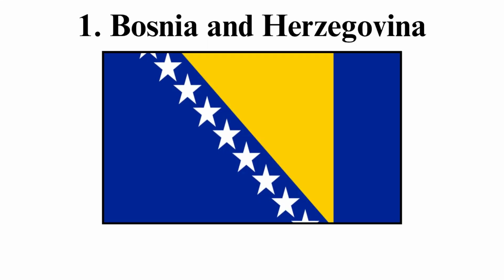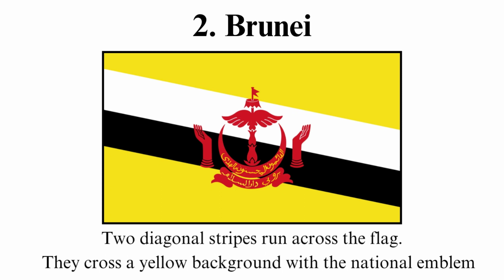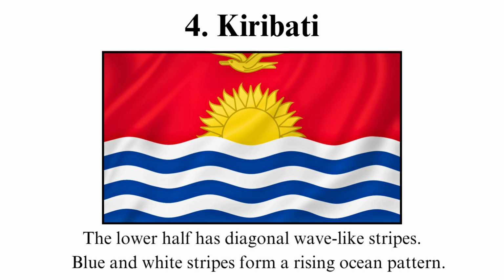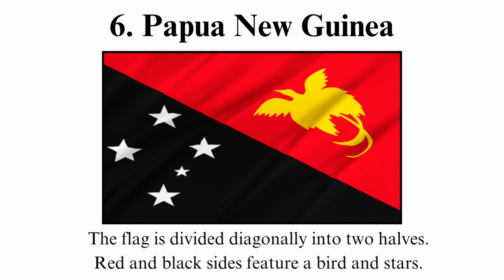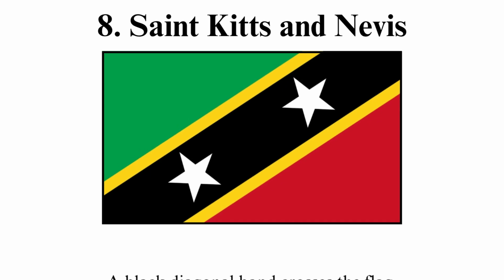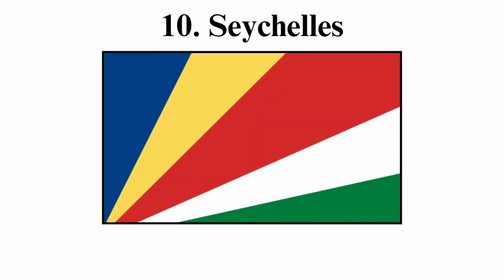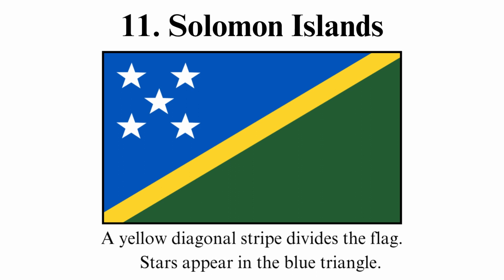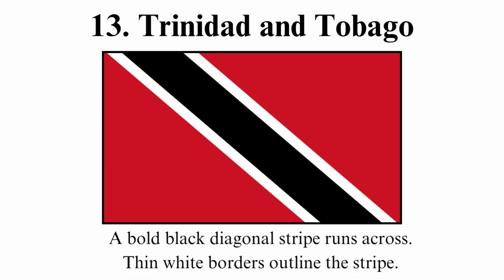Every Flag With Diagonal Design Explained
In this video, we explore Every Flag With Diagonal Design Explained and take a closer look at national flags that feature diagonal lines or bands in their design. Diagonal elements often make flags stand out and can represent movement, unity, or historical symbolism. From well-known flags to lesser-known ones, this video explains the meaning behind these unique diagonal patterns and why they are used in different flags around the world.

flags with diagonal stripes
country flags with diagonal lines
diagonal flag design meaning
national flags with diagonal pattern
unique diagonal flags
world flags with diagonal design
flags with slanted stripes explained
diagonal pattern in flags
interesting diagonal flags